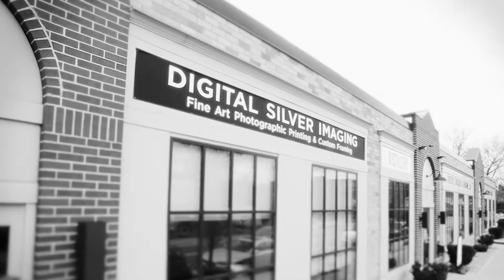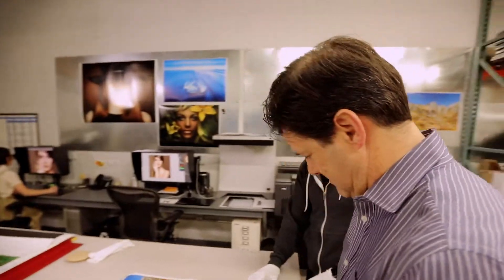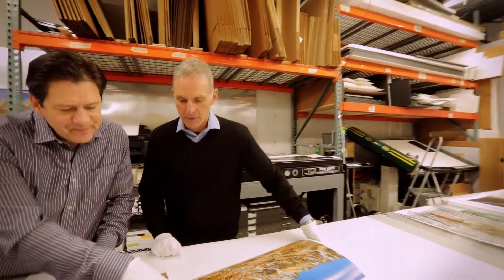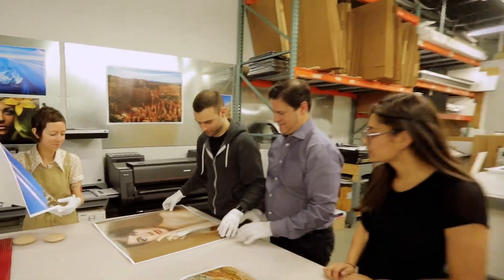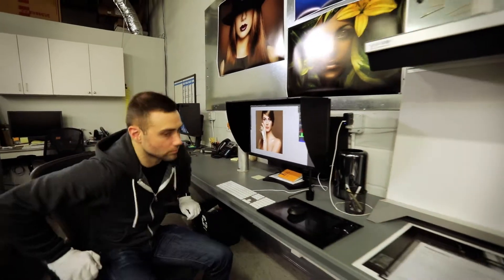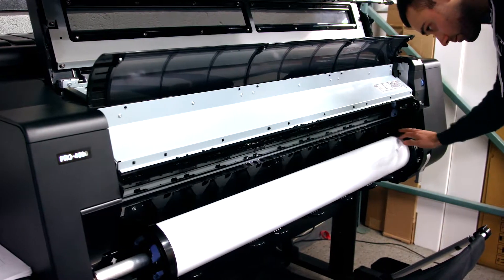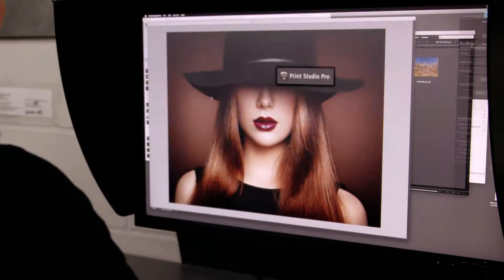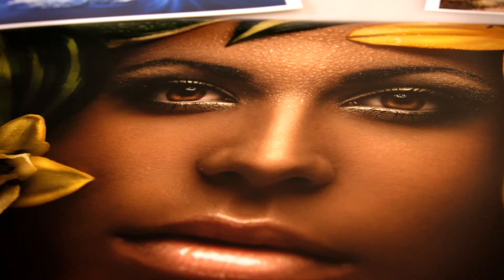Image Prograf Printers tested at Digital Silver Imaging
DSI converts all their fine art printing to the new Canon Imageprograf 4000 and ImagePrograf 6000 series printers